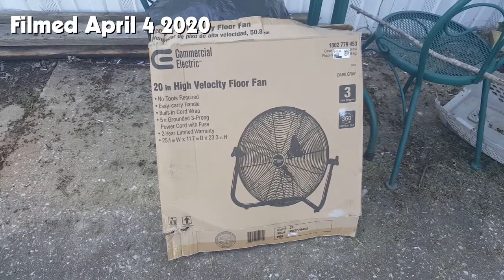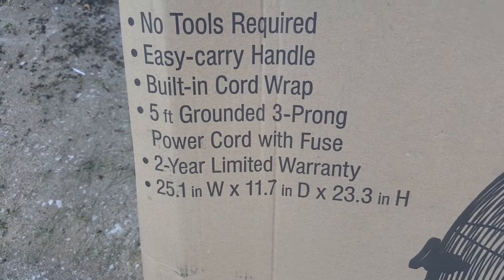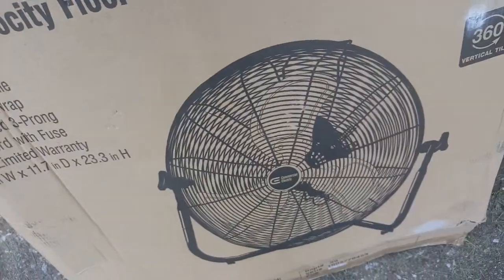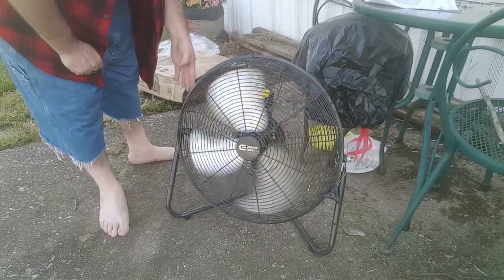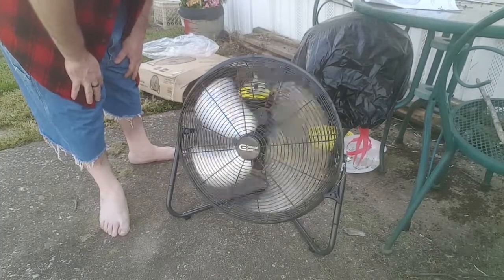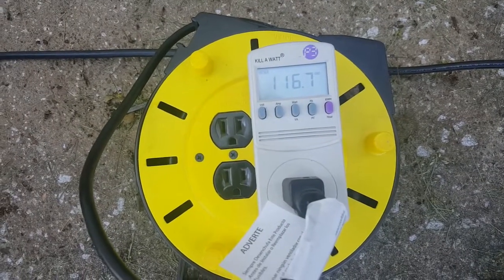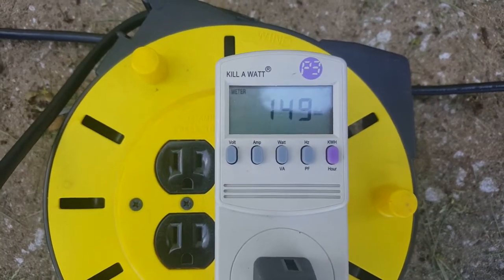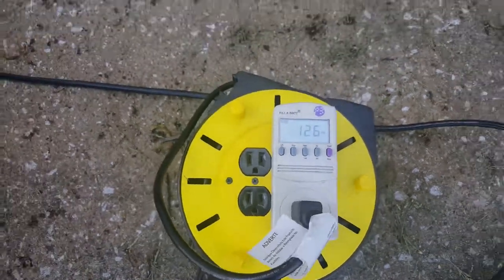Eskie's Vlog 040420: A Commercial Electric FAEN Model SFC1-500B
Something I bought at the Dirt Cheap last week (March 28, 2020).

I'm going to get letters.